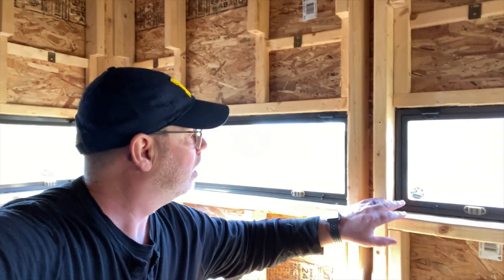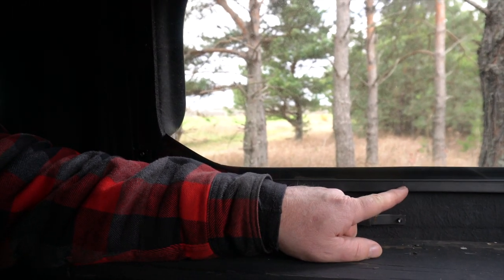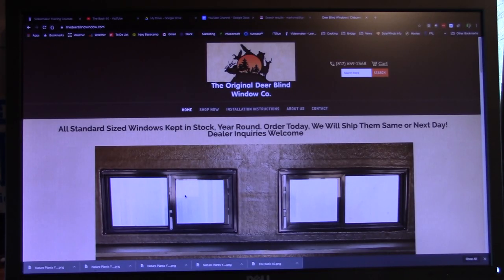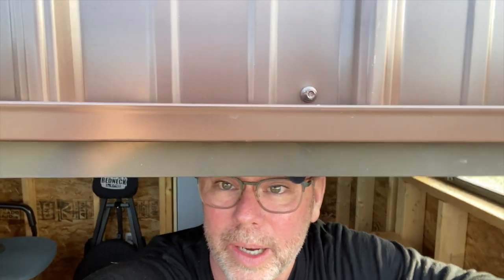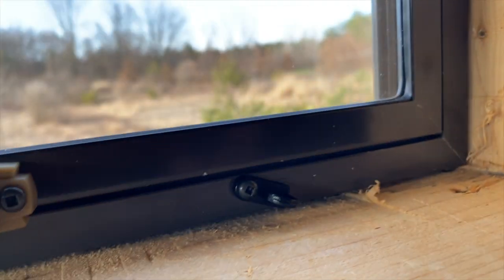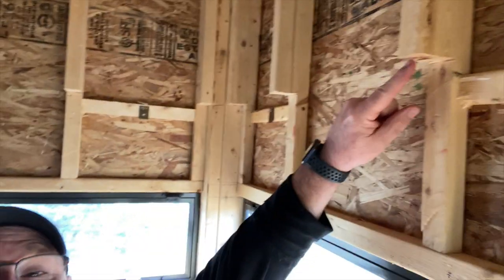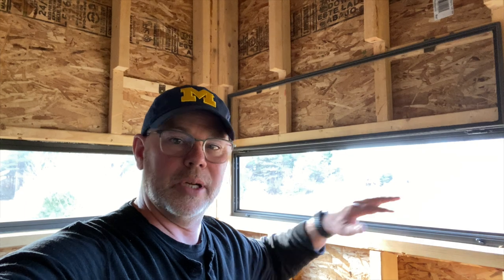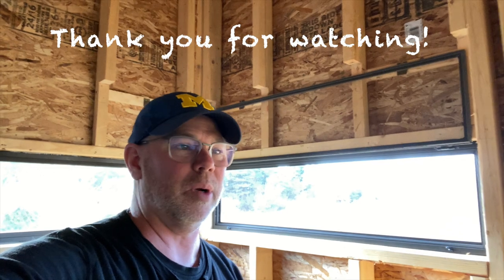Hunting Blind Windows Review: "The Original Deer Blind Window Co."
Quick review of my expeirence using "The Original Deer Blind Window Co." windows in my blind after one season of use.  Here are the other video links for other window reviews: